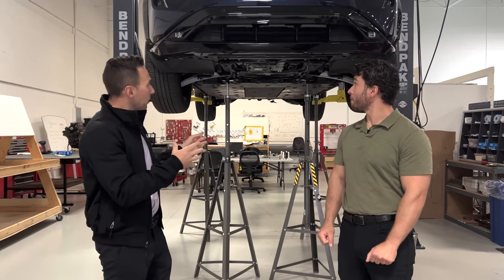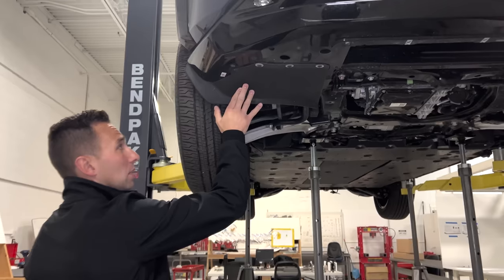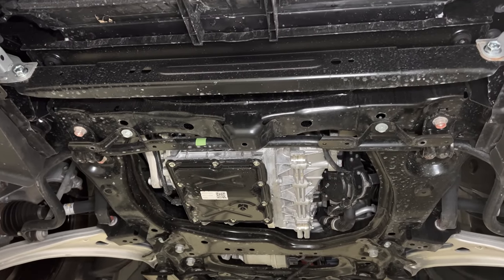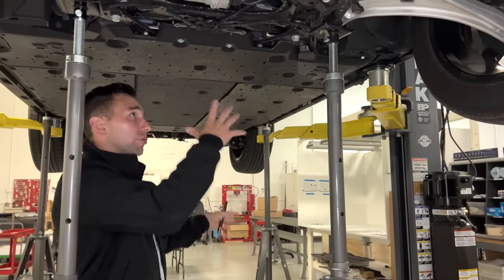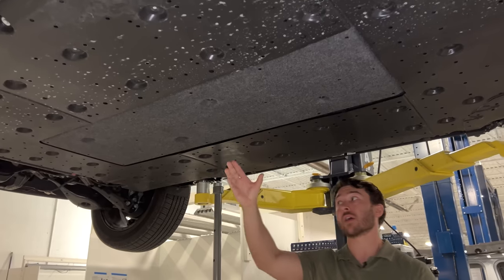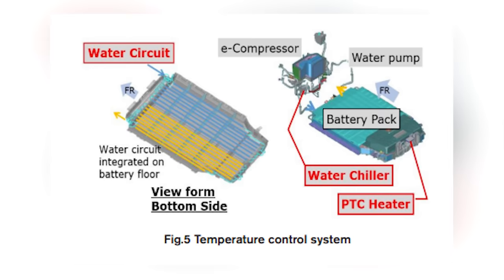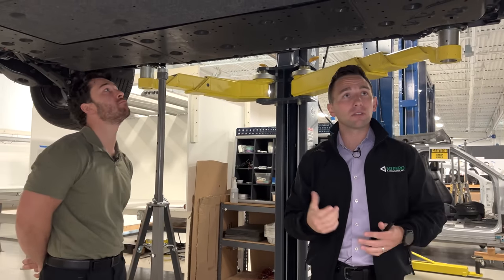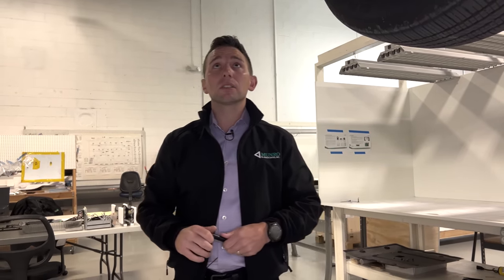An Integration Investigation: Nissan Ariya Hoist Review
Jordan and Julian put the 2023 Nissan Ariya up on the hoist to judge the level of integration present in its underbody and battery pack architectures.

Munro Live is a YouTube channel that features Sandy Munro and other engineers from Munro & Associates. Munro is an engineering consulting firm and a world leader in reverse engineering and teardown benchmarking.

Jordan on X/Twitter: @arocha_jordan